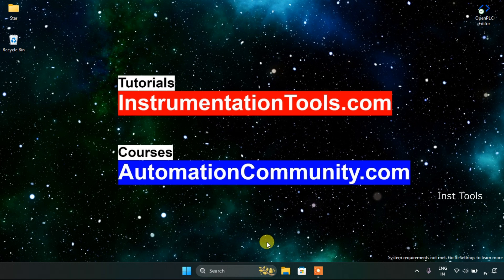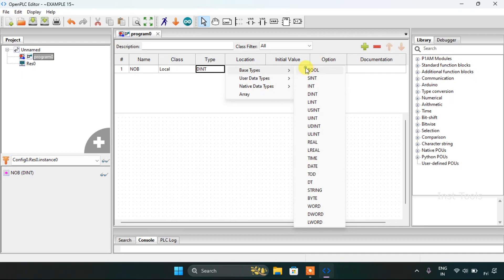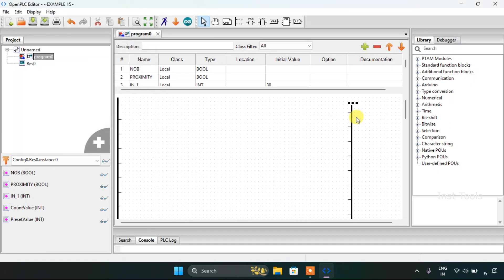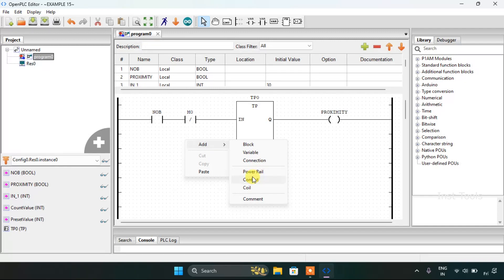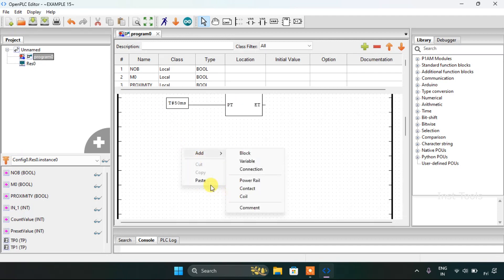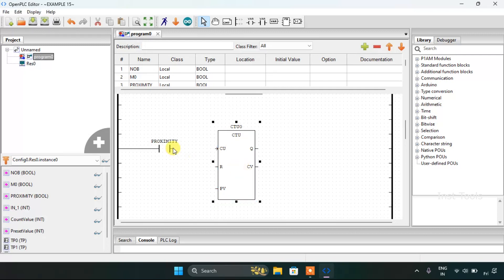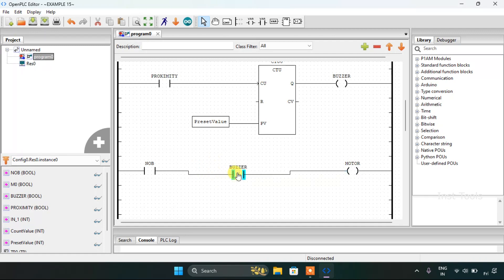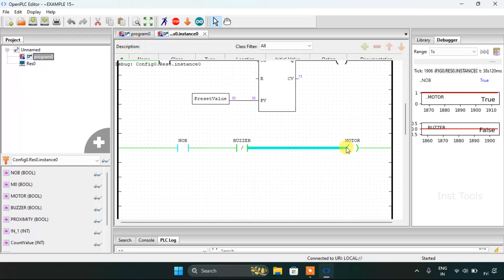Example PLC Program for Boxes Counting and Buzzer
In this video, you will learn the Example PLC Program for Boxes Counting and Buzzer.

Let’s suppose that we want to measure the number of total boxes by proximity on a conveyer belt which is running by motor when we switch “ON” a normally open button.

Then after the number of boxes is “30” the buzzer will be “ON” and motor will be “OFF”.